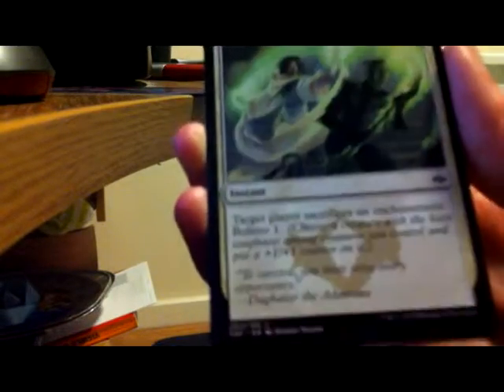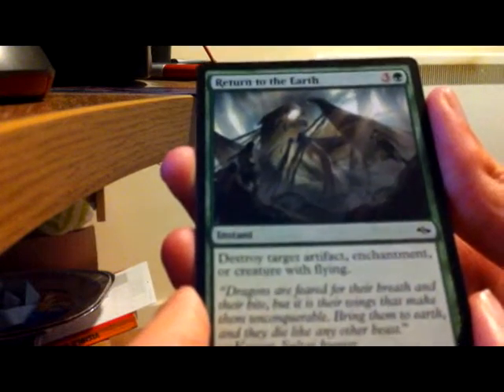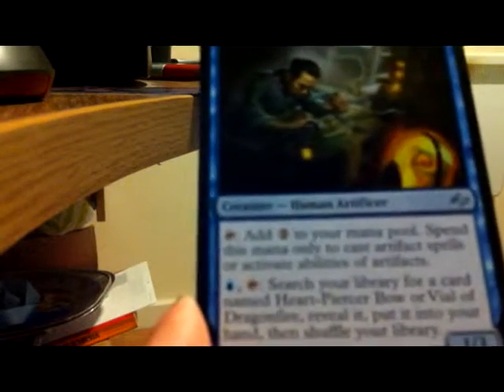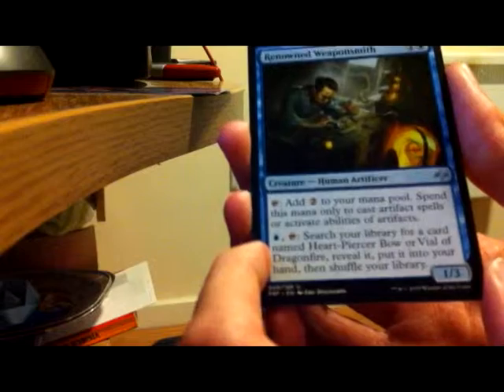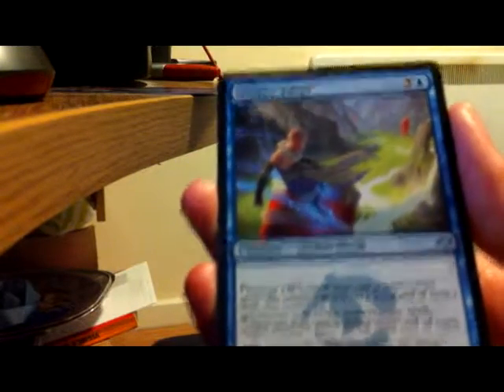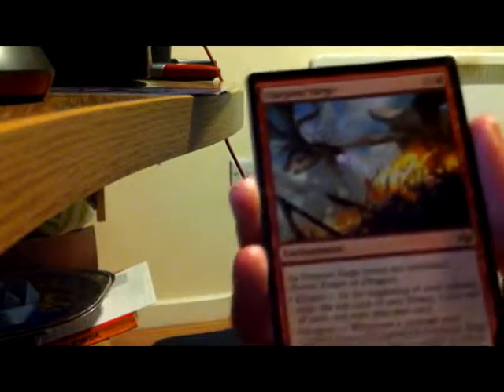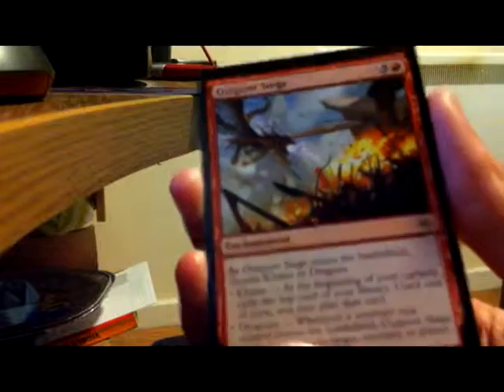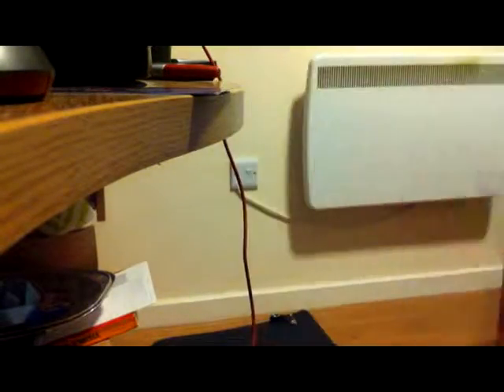Unexpected Results [Ep. 27]: Cunning Siege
In this episode of Unexpected Results we get down to the finer points of magic: opening boosters, pulling good cards (hopefully) and talking about the cards.

Slyphor opens a pack of Fate Reforged and talks through his opinions on whether these cards are any good or not (if you have had different experiences with any cards shown, don't be afraid to let me know in the comments).

I hope you enjoy this 'Crack a Pack' video and hopefully the card overlay is decent quality.